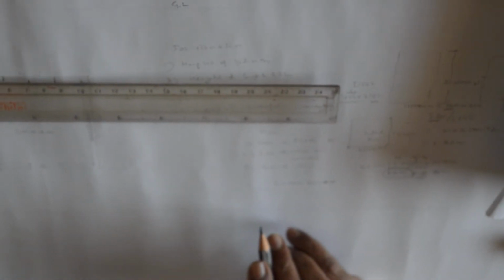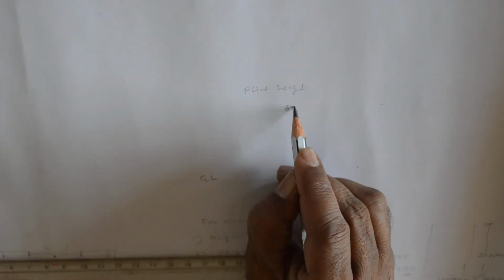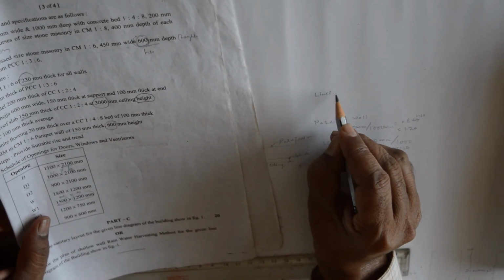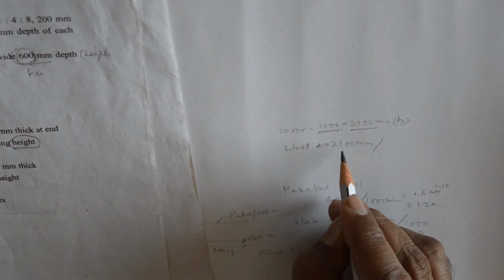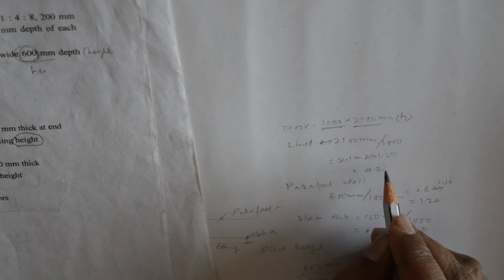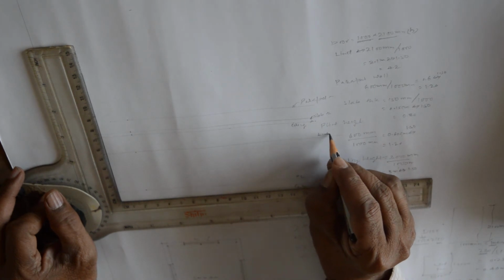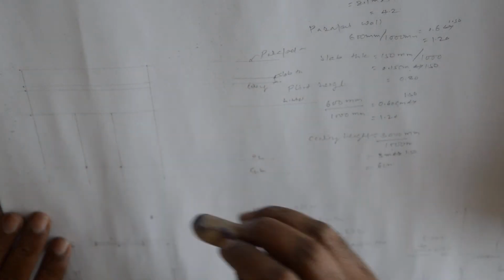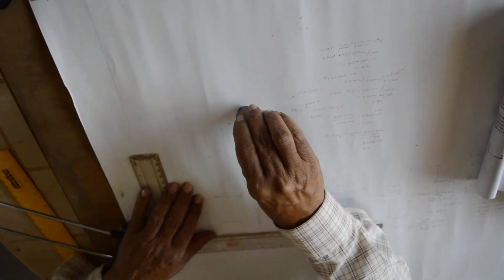BPD Part 1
Lecture by M. S. Patil